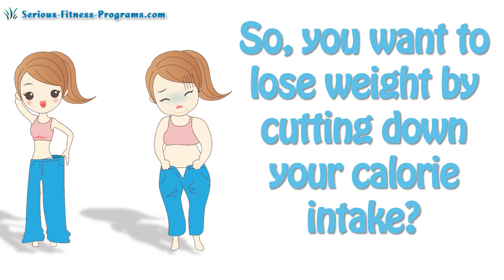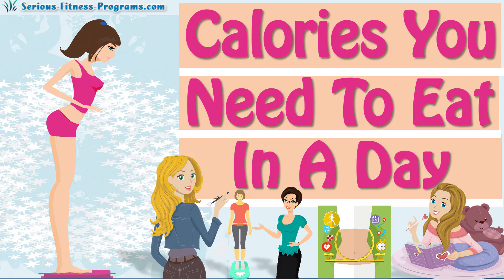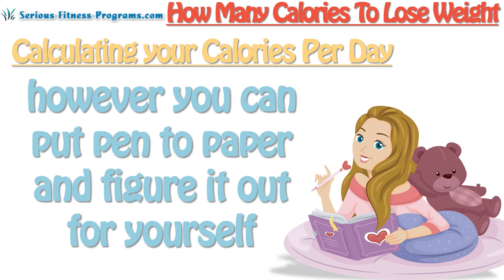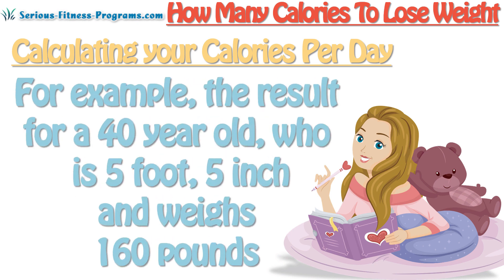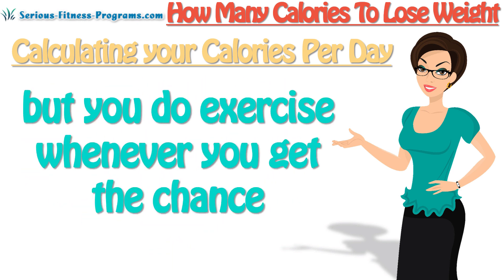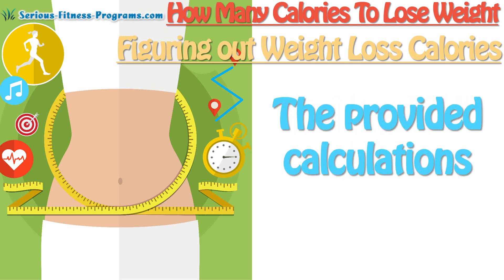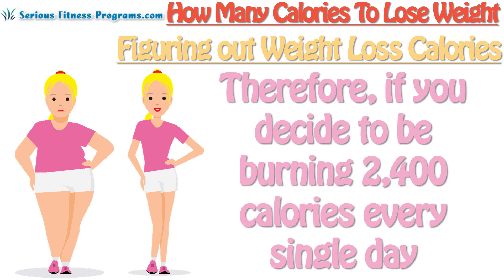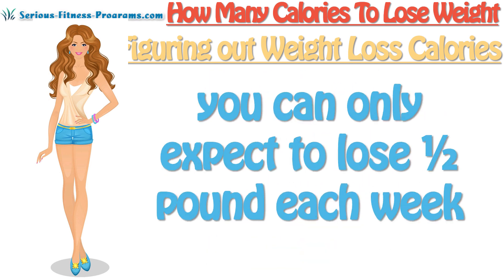How Many Calories To Lose Weight! How Many Calories Should I Eat A Day!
So, you want to lose weight by cutting down your calorie intake? However, you’re at crossroads because you don’t know how many calories that’s needed to lose weight. One thing you need to understand is that every woman has different calorie needs that varies according to body size, age, activity level, and genetics. This means that a particular weight loss diet that worked for someone else might not work for you.

For effective weight loss, you’ll have to estimate the number of calories you personally need to eat in a day to lose weight and then apply that to your diet plan.

Calculating your Calories Per Day

The Harris-Benedict equation can help you estimate your basal metabolic rate (BMR), which is the number of calories you need to maintain your weight on a daily basis regardless of exercise or other daily activity. A lot of online calculators make use of this equation to provide you with a quick answer, however you can put pen to paper and figure it out for yourself. Put your numbers into the following:
655 + (4.35 x your weight in pounds) + (4.7 x your height in inches) - (4.7 x your age in years). For example, the result for a 40-year-old, who is 5-foot, 5 inch and weighs 160 pounds, will be 1,468 calories.

The next thing would be to keep track of the movements you make during the day. If you’re not an active person and you spend most of your time watching television, reading or just sitting then multiply your basal metabolic rate by 1.4. If you’re a little bit active, maybe you’ve a job that requires you to sit throughout the day, but you do exercise whenever you get the chance, multiply your BMR by 1.5. On the other hand, if you engage in active activities during the day like house cleaning and chores, and still exercise on regular basis, then multiply your BMR by 1.6. If you’re a construction worker, a full-time athlete or an active military, multiply your BMR by 1.9.

Figuring out Weight Loss Calories

The provided calculations are meant to help you with the estimation of the number of calories you need to burn on a daily basis, as well as how much to eat to keep your weight in check. The conventional advice when trying to lose weight is to reduce 500 to 1000 calories from what you normally burn daily. This will yield a manageable loss of 1 to 2 pounds in a week because 1 pound equals 3,500 calories. Therefore, if you decide to be burning 2,400 calories every single day, you’ll need 1,400 to 1,900 calories each day in order to lose weight.

The 500 to 1000 calorie deficit may be just too aggressive for some people because it will end up leaving you hungry and dissatisfied. Even though a calorie deficit of 250 to 300 calories may be more sustainable for many people, you can only expect to lose ½ pound each week.